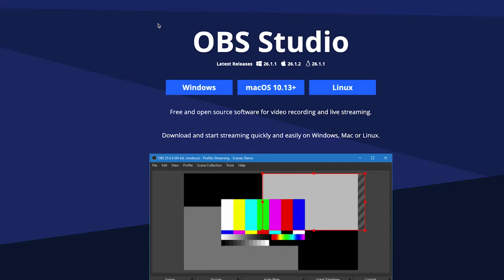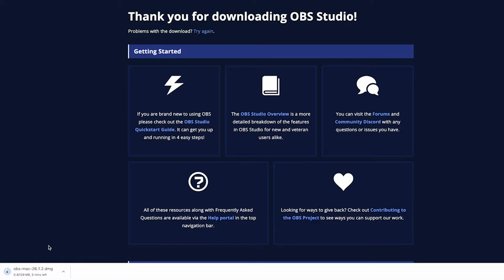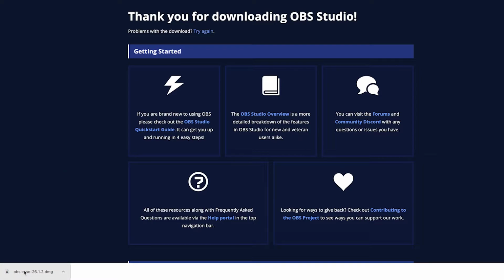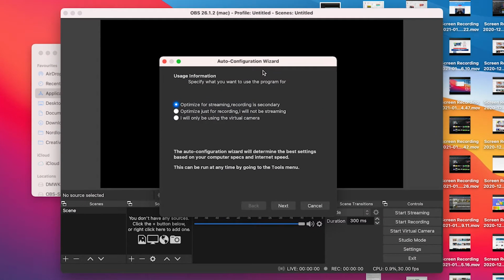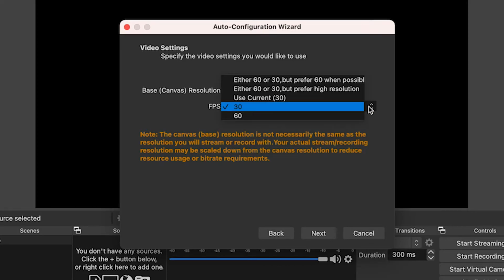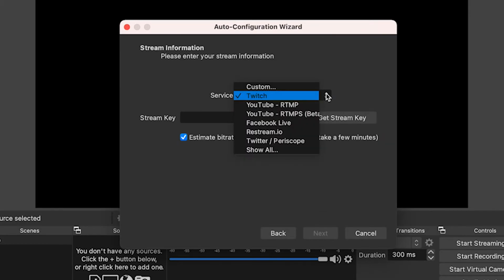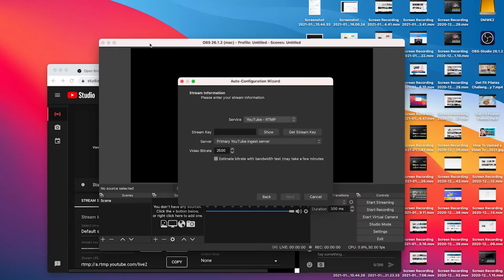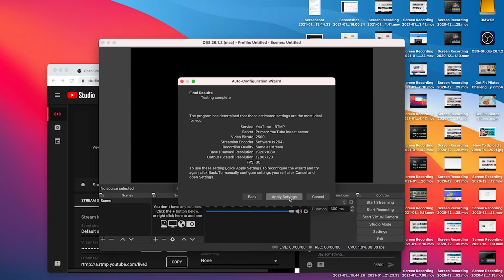How to Download OBS Studio 2025 on Mac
In this video, DMwithKarl shows you how to install OBS Studio on your Mac. . This quick tutorial will get you ready to start live streaming on YouTube for free.

Enjoy this video with Karl Oftebro showcasing DMWithKarl Karl Oftebro YouTube Channel DMWK - (Start YouTube the Right Way) Get More Views